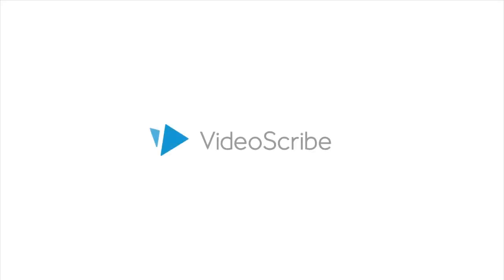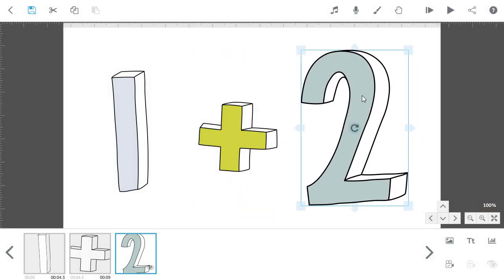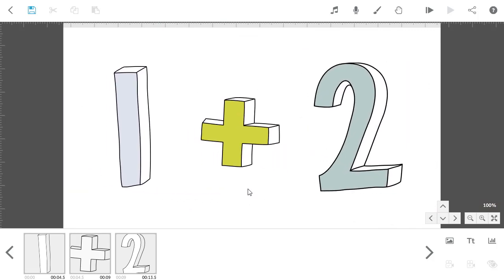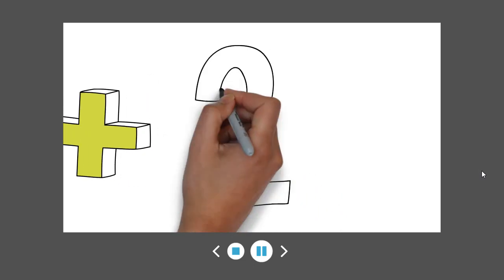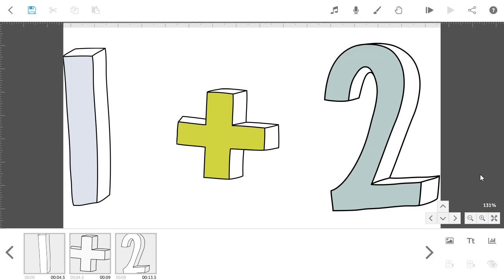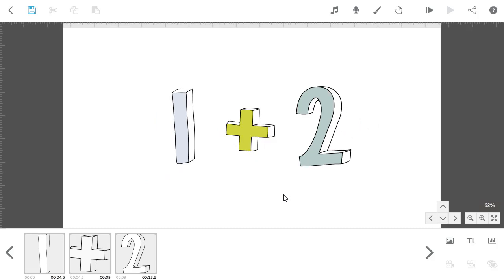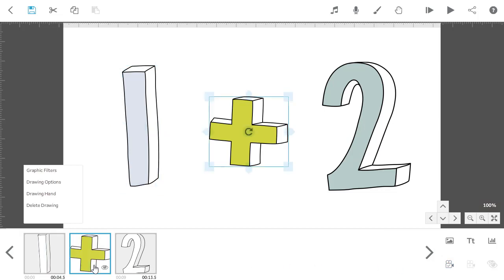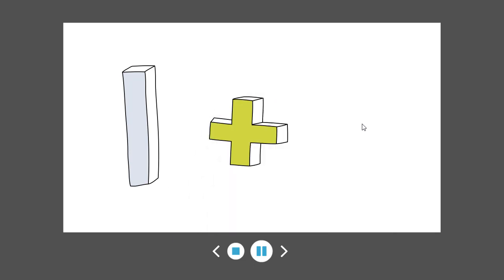VideoScribe - Setting the first scene v3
This video will talk you through setting your first scene in VideoScribe. For further help with VideoScribe and other Sparkol products please